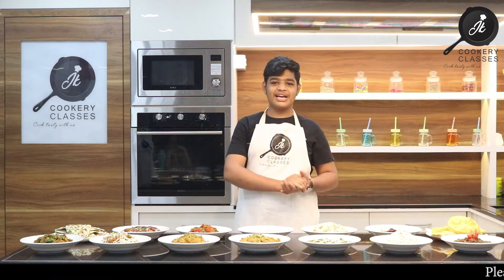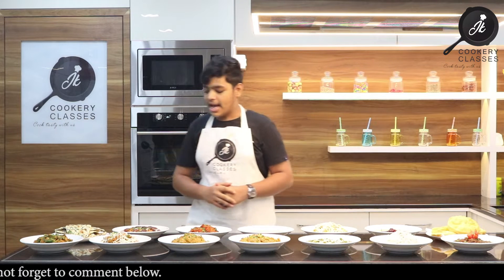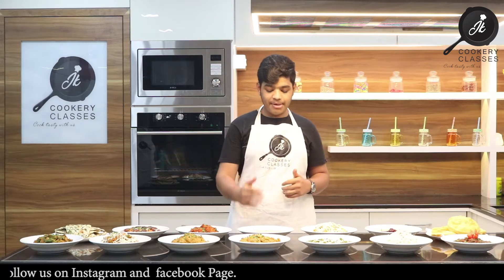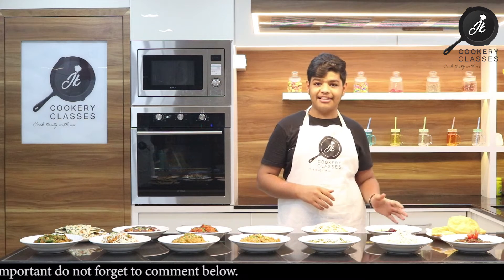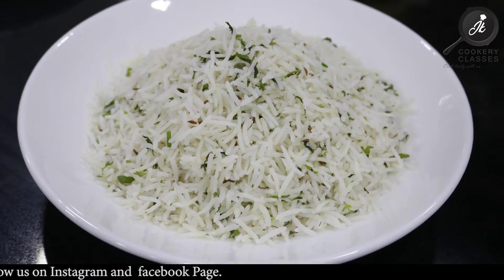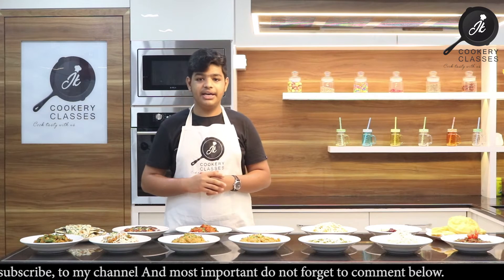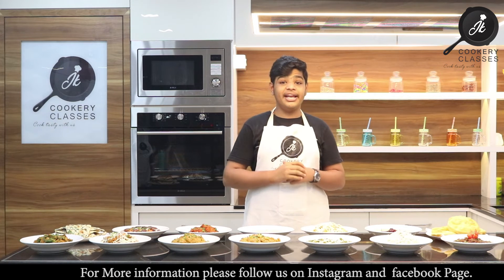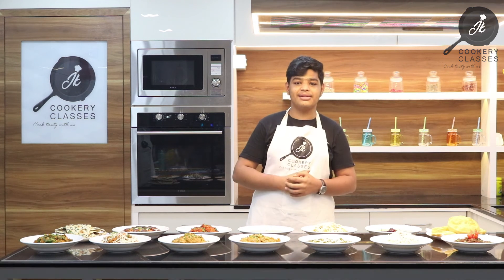(No onion, no garlic)😋 Punjabi gravies and sabjies😋 by chef.JK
Make restaurant like Sabji at home an rule the kitchen

Next class is on Tuesday 22nd October /

NO ONION NO GARLIC

Fees 2100 /- only
FOR MORE DETAILS FOLLOW OUR FACEBOOK, INSTAGRAM PAGE, @Jitendra_chamriya AND @jk_cookery_classes

TYPES OF GRAVIES😋

1.Red gravy
2.Green gravy
3.golden gravy
4 White gravy
5.Makhani gravy
6.Instant gravy

TYPES OF SABJIES😋

1.Kadai paneer
2.Palak paneer
3.Chole
4. Golden corn🌽
5.Paneer tikka masala
6.methi mattar malai
7.mix veg
8.dal tadka
9.Dum aloo
10.malai kofta
11.bhindi masala
12.jeera rice

Naan😋
Bhature😋

📜 PRINTED NOTES WILL BE GIVEN TO YOU